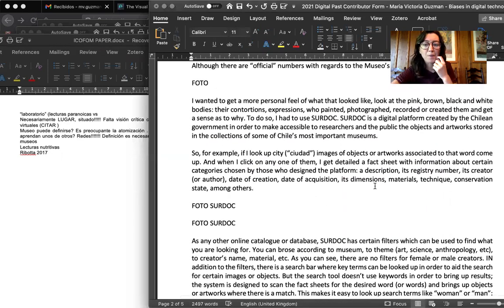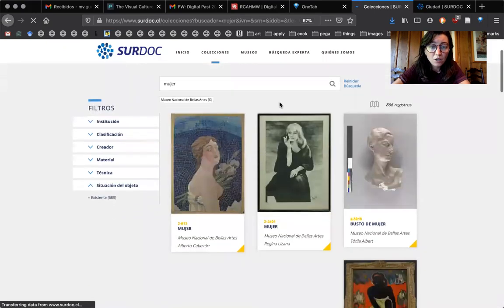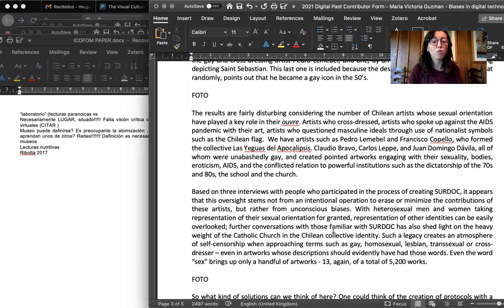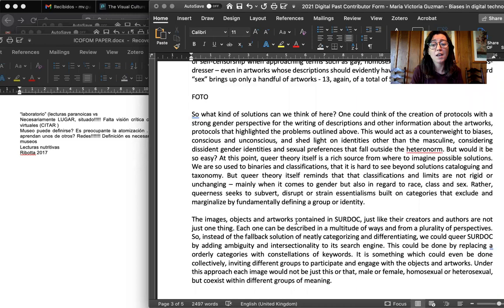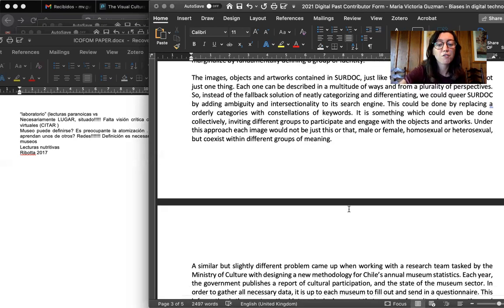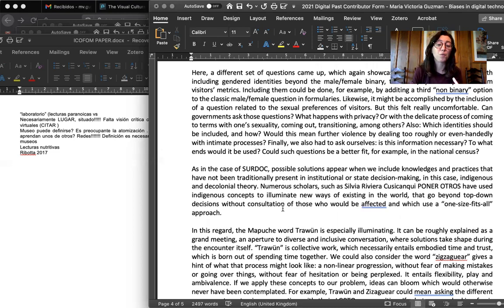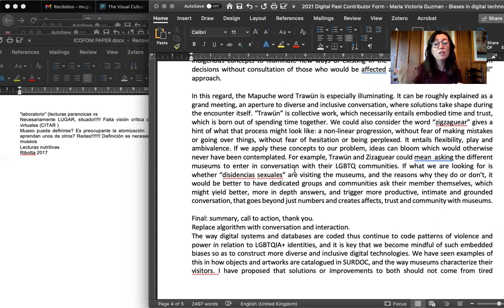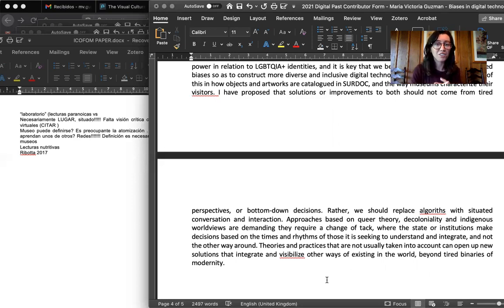Victoria Guzman: Biases in Digital Technologies: Gendered Identities in Museum Data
Victoria Guzman (Observatorio Políticas Culturales, Chile): Tueddiadau mewn Technolegau Digidol: Hunaniaethau Rhyweddol mewn Data Amgueddfaol

Victoria Guzman (Observatorio Políticas Culturales, Chile): Biases in Digital Technologies: Gendered Identities in Museum Data